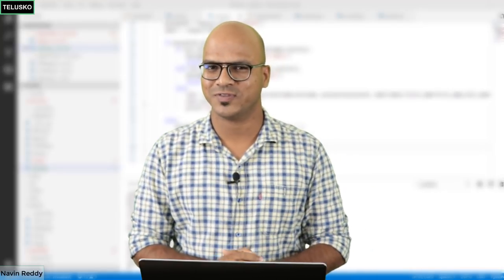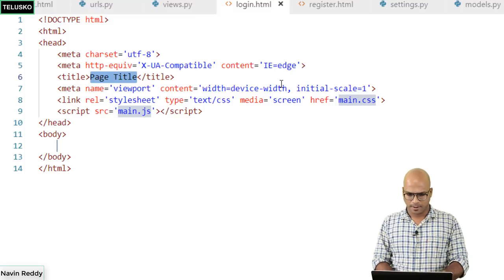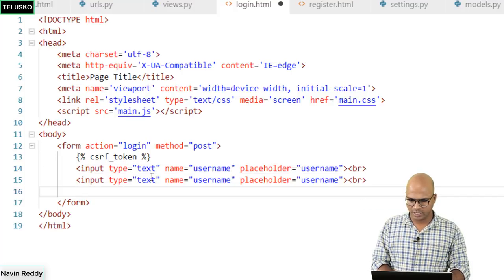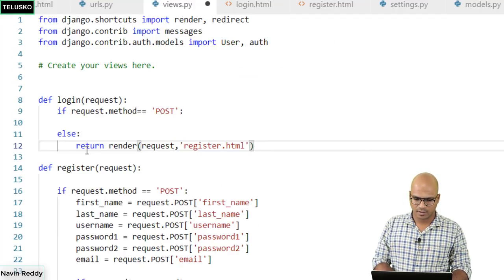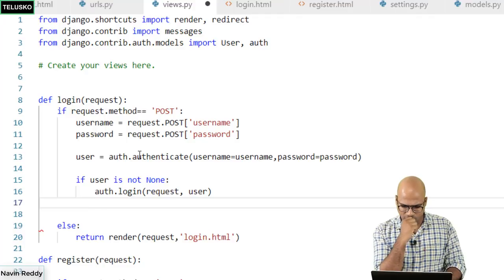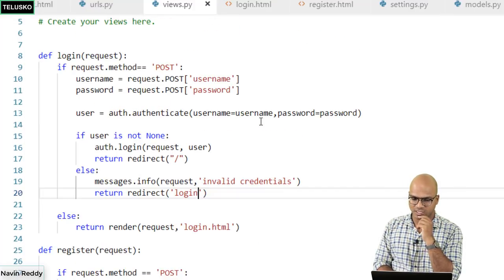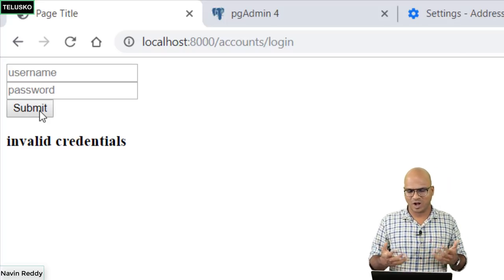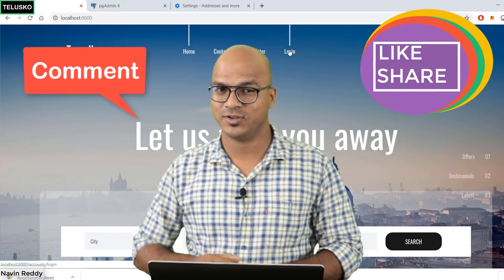#24 Django tutorials | User login